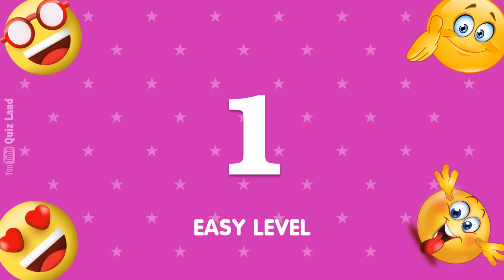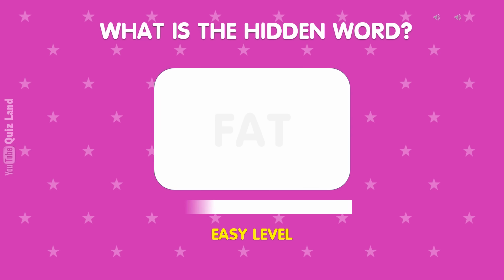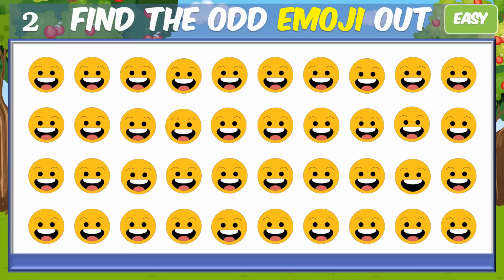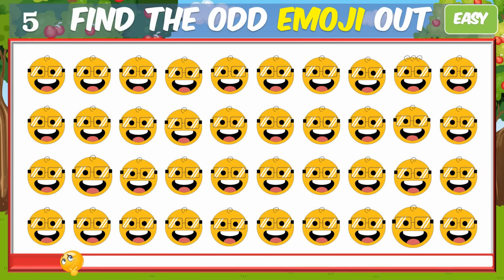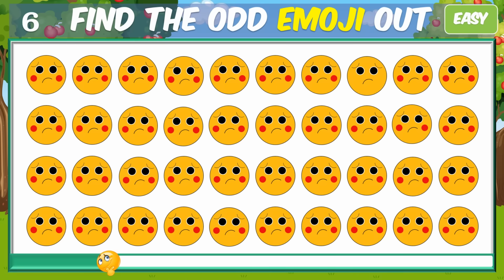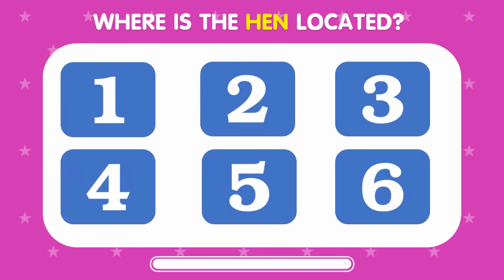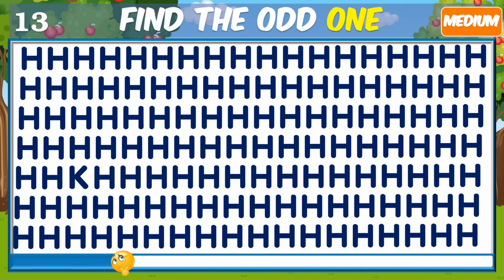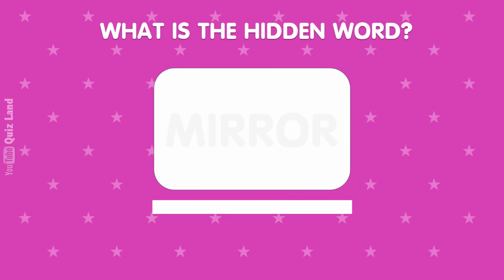【Easy, Medium, Hard Levels】Can you Find the Odd Emoji Out in 15 seconds? #40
【Emoji Puzzle : Find the Odd Emoji One out】Can you Spot the Odd Emoji Out in 15 seconds?
Only a genius can complete all 25 levels of the difficult quiz Discover odd Emoji!
How good are your eyes?

With this entertaining and difficult emoji quiz, test your ability to observe. Can you distinguish the strange emoji from the rest? These 30 challenging stages will only be completed by true geniuses. Get the family together and see who emerges as the ultimate emoji detective with this family-friendly video quiz!